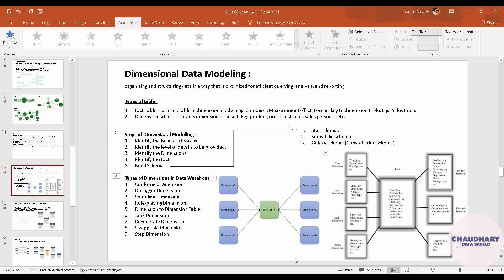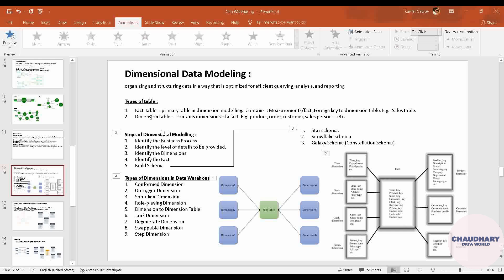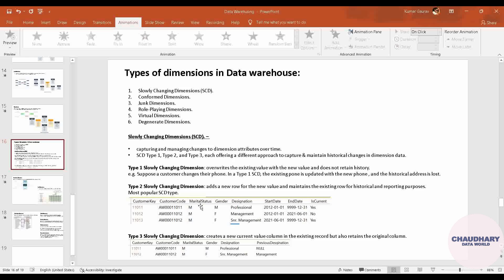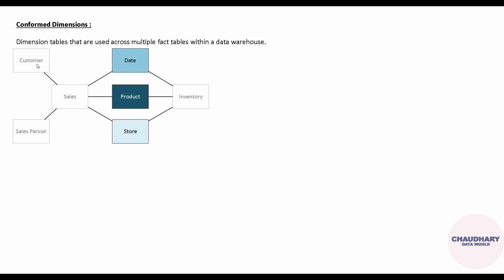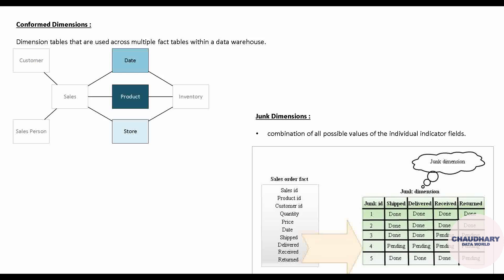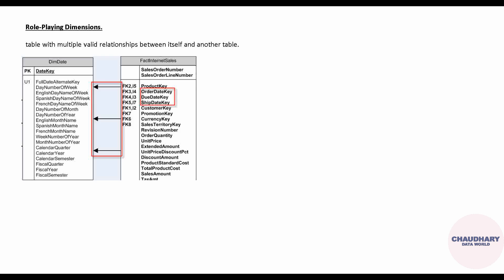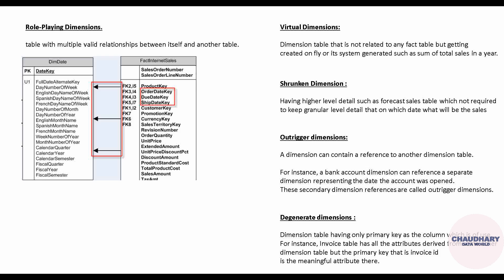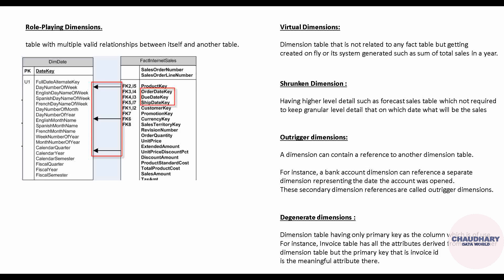Data Modeling - All types of Dimensions in Data Warehouse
Below all dimensions table explained in the video :
Slowly Changing Dimension
Conformed Dimension
Outrigger Dimension
Shrunken Dimension
Role-playing Dimension
Dimension to Dimension Table
Junk Dimension
Degenerate Dimension